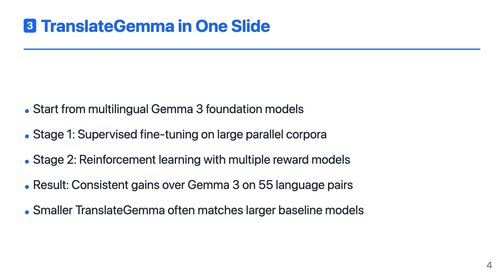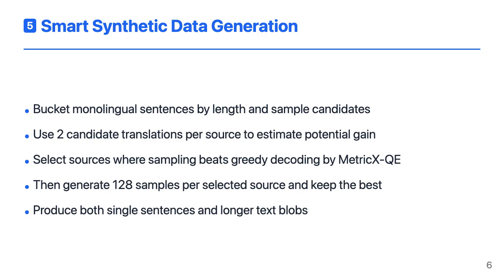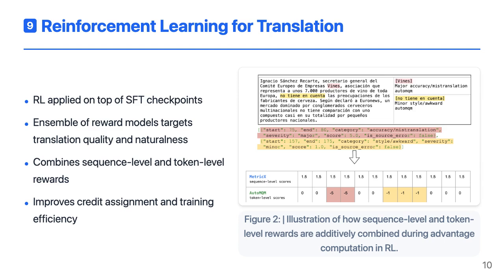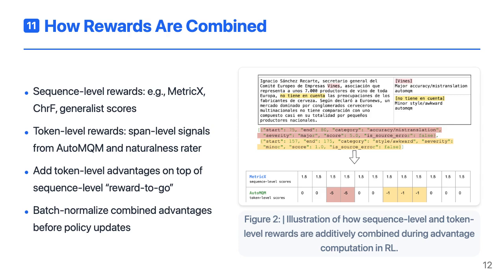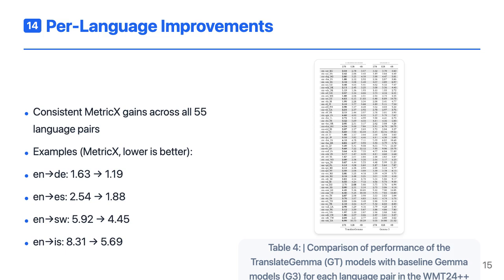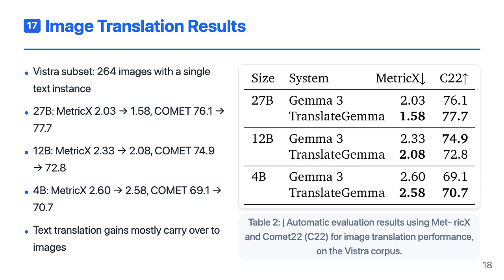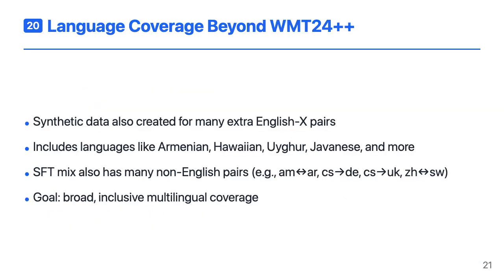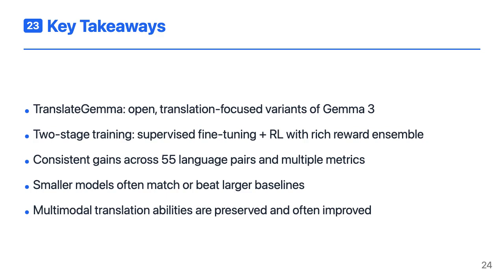[EN] TranslateGemma Technical Report